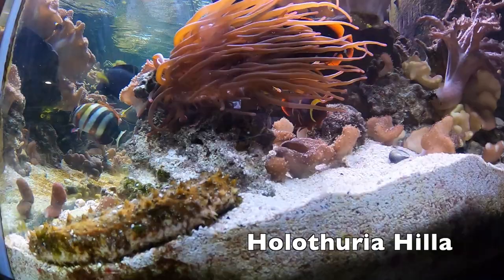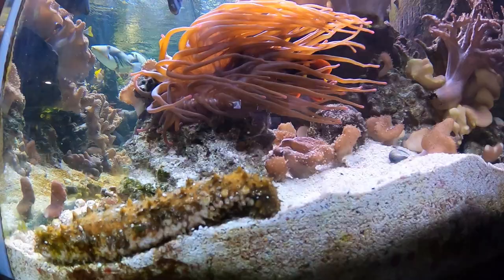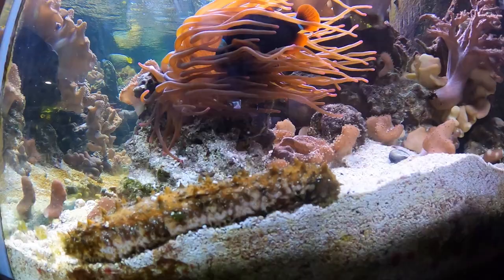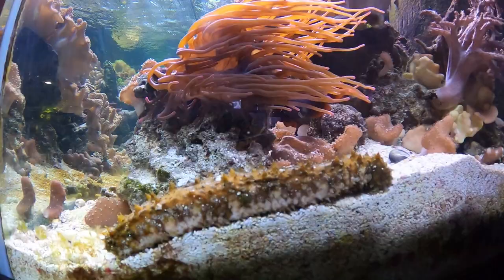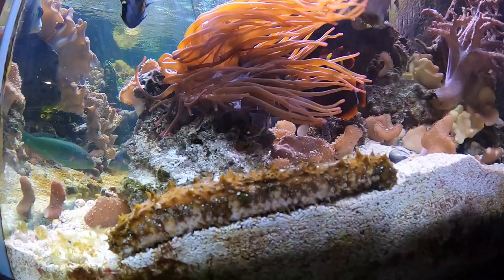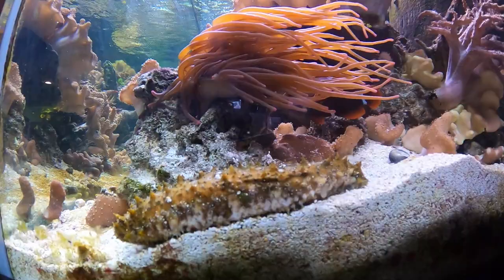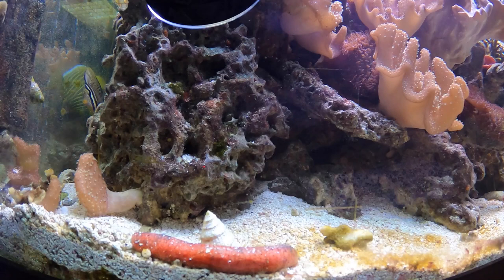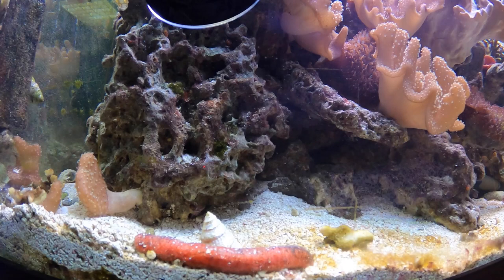Are Sea Cucumbers Right for Your Tank?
An in depth discussion whether a sea cucumber is right for your tank. We will cover their diet, care, and potential risks.